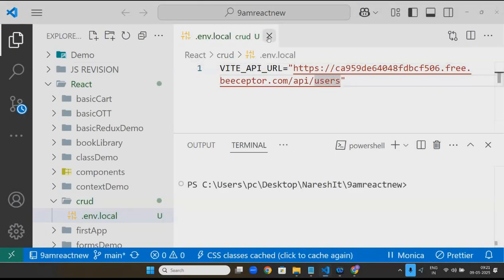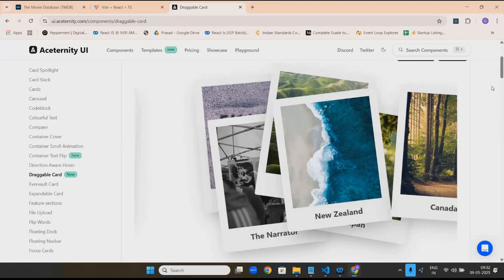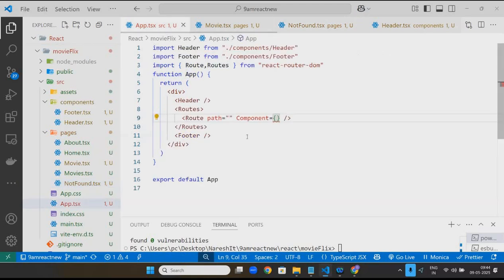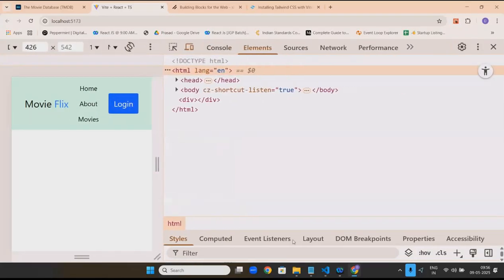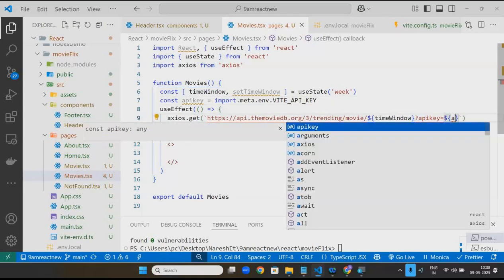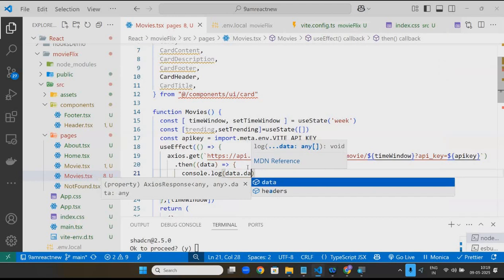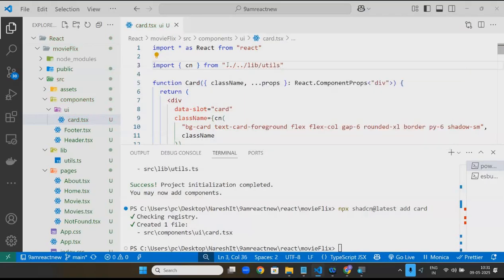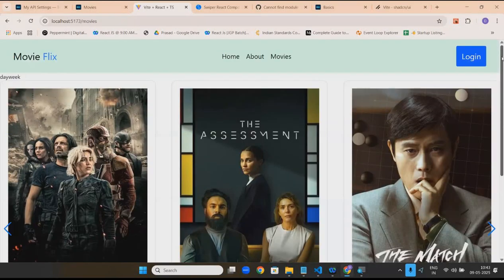Day 29 Project